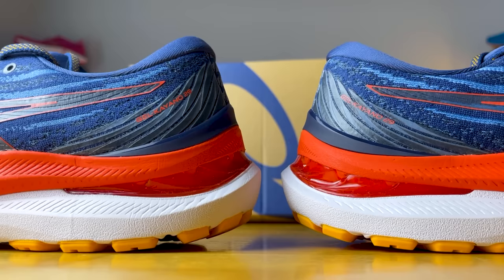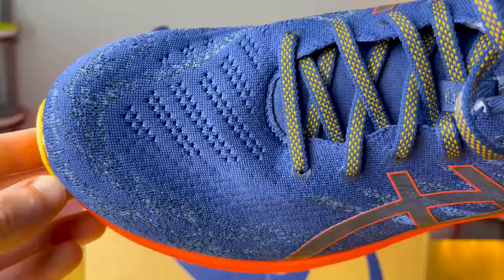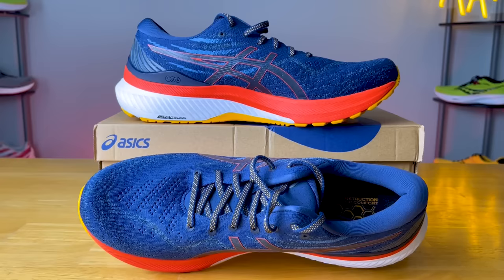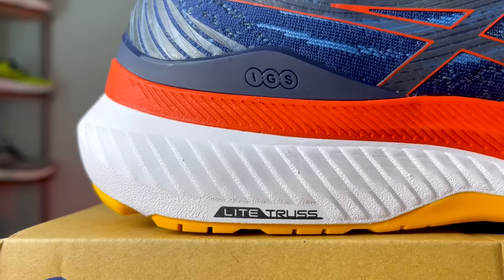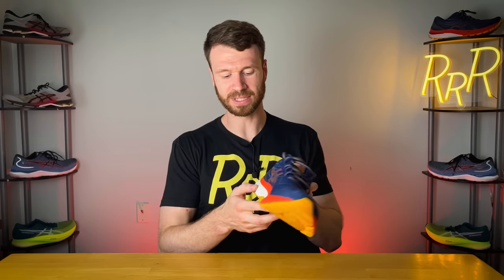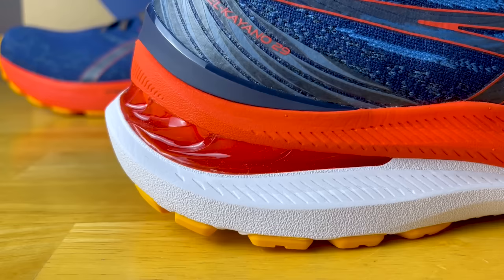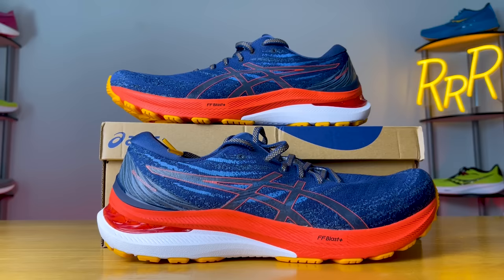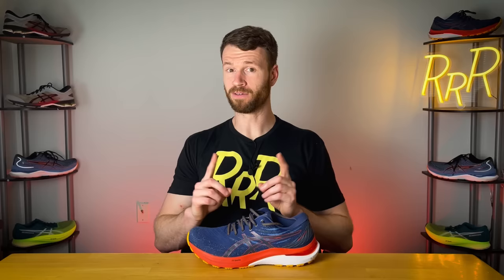Asics GEL-Kayano 29 Shoe Review: Your Updated Stability Superstar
A shoe you can trust to get you that next PR. ASICS GEL-Kayano 29 running shoes are back again boasting a variety of new colors on an engineered knit upper and updated tech that gives you the most stability from any in this line-up. The midsole has been re-envisioned with FF BLAST PLUS™ cushioning for a more responsive rebound - get ready to build up more lightweight energy! LITETRUSS™ technology offers a stiffer foam to guard your foot against excessive compression or rolling too far inward as you run. More breathable, stable comfort - that's the promise of your GEL-Kayano 29.